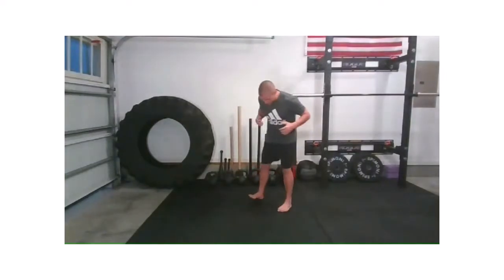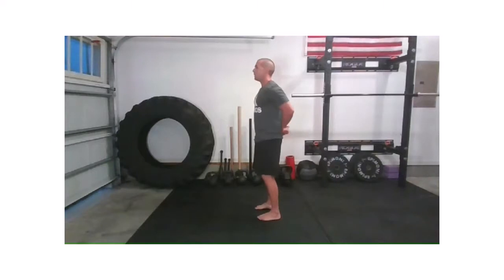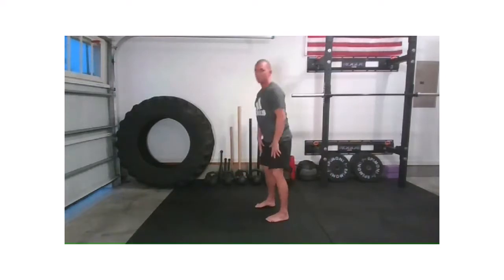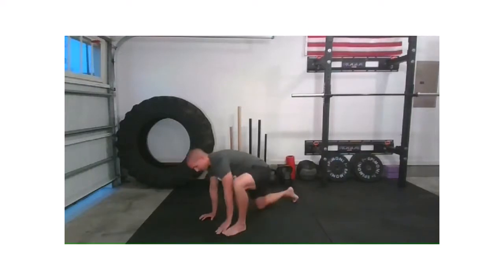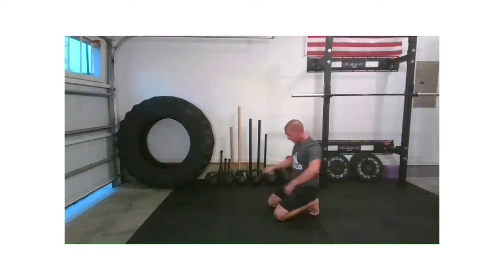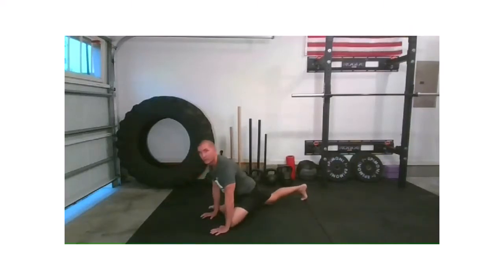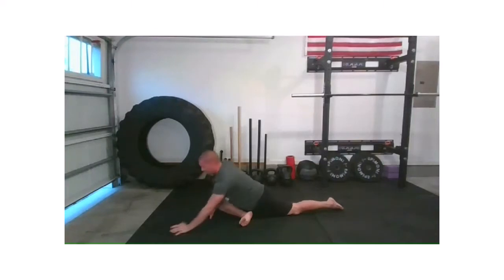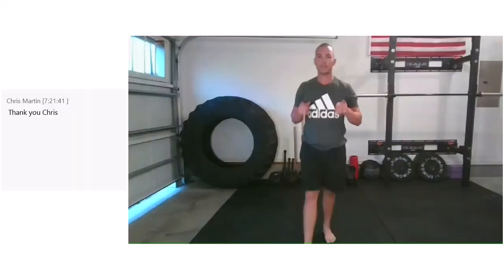Morning Mobility - Thursday, October 22, 2020